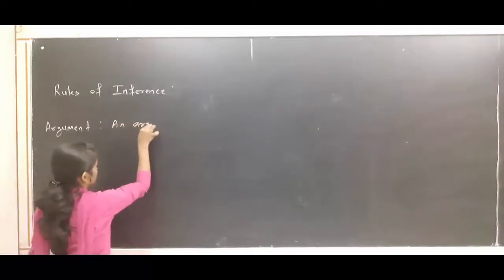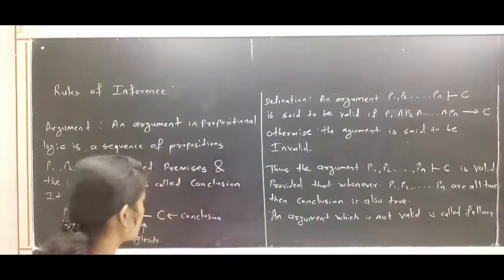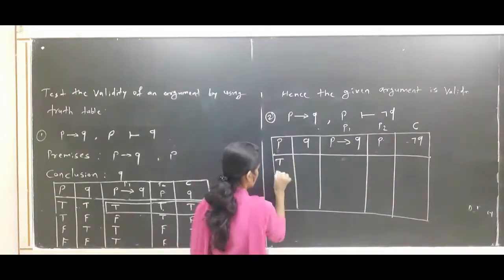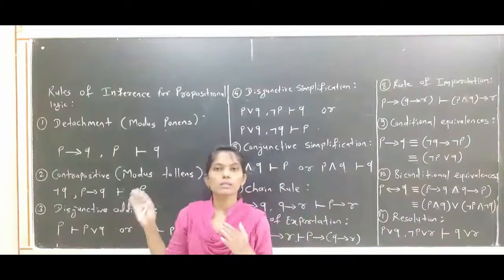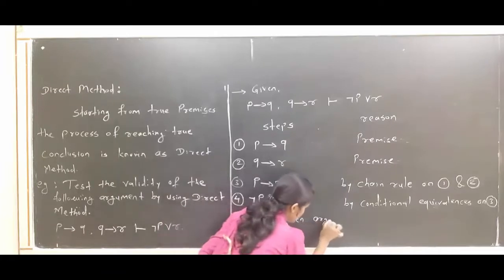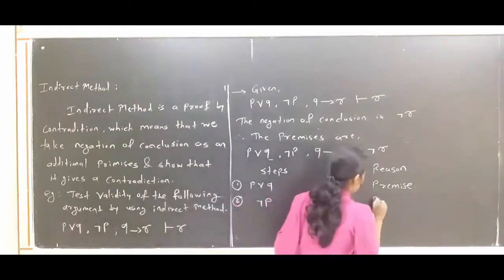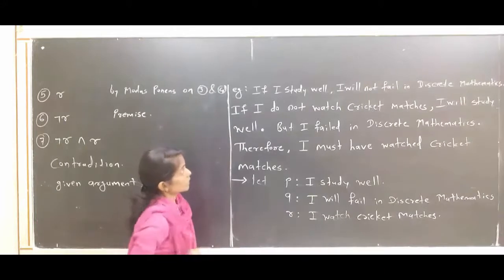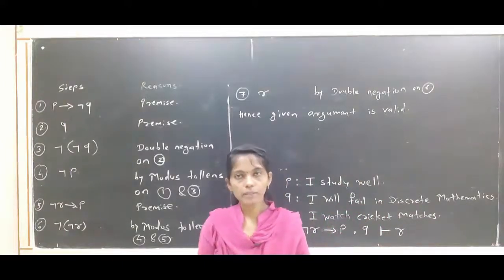Rules of inference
This video explain the concept of argument & direct method to check whether the argument is valid or not.